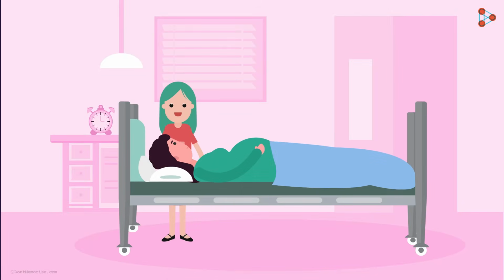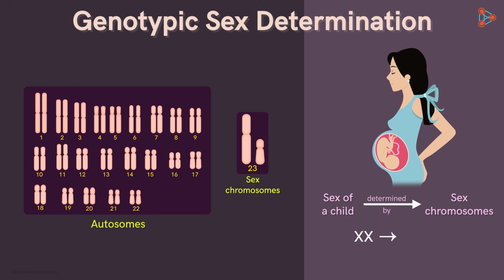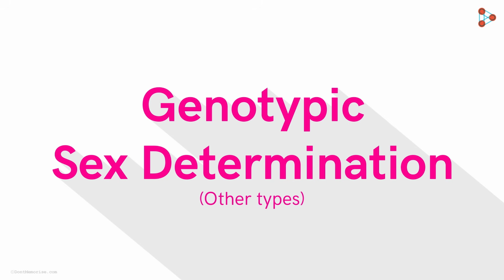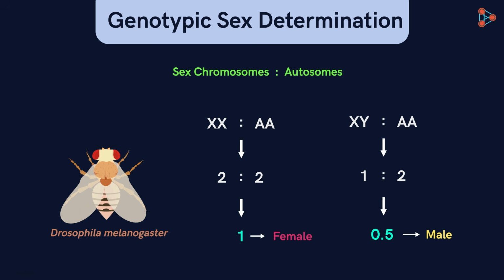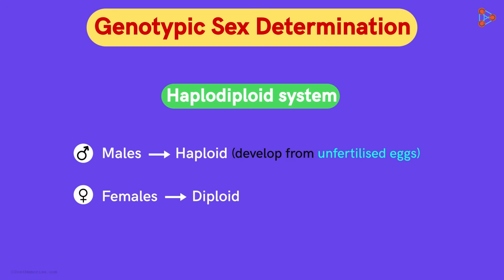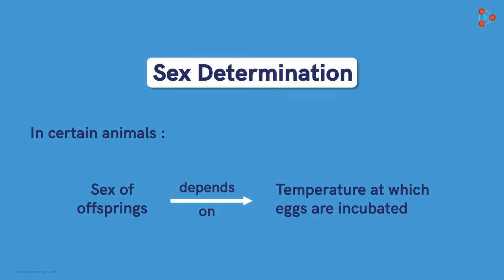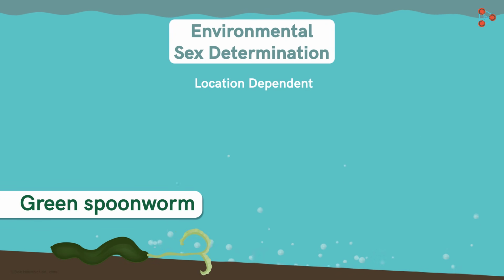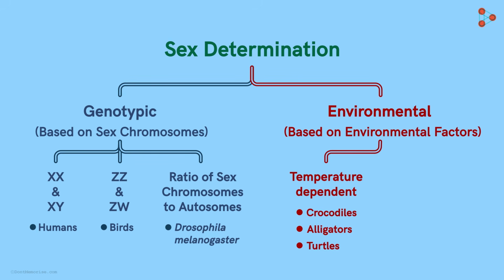Genetics - Sex Determination - Lesson 19 | Don't Memorise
📊 Live RE NEET 2026 Paper Solution 🎥Join 📊 Live NEET 2026 Paper Discussion with Answer Key If you love our content, please feel free to try out our super-affordable premium content. Get access to ALL videos on the website(Master Learner Pack)

A glance at the baby bump of a pregnant lady, and we all wonder whether it will be a baby Boy or a baby Girl. But how exactly is the Sex of the Child Determined? And is the same Determination method valid in all other organisms as well? Watch this video to find the answers.

✅To access all videos related to Genetics, enroll in our full course now

In this video, we will learn:
0:00 Introduction
0:25 Sex determination
0:38 genotypic method of sex determination by sex chromosomes
2:43 genotypic sex determination by the ratio of sex chromosomes
5:08 haplodiploid system
5:56 environmental sex determination
7:10 temperature-dependent sex determination
8:06 location-dependent sex determination

Don’t Memorise brings learning to life through its captivating educational videos.